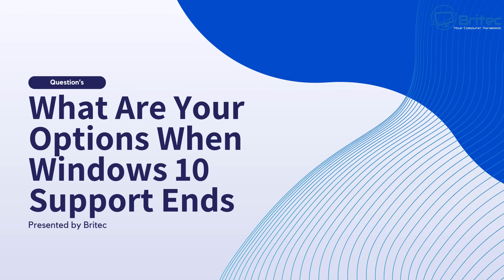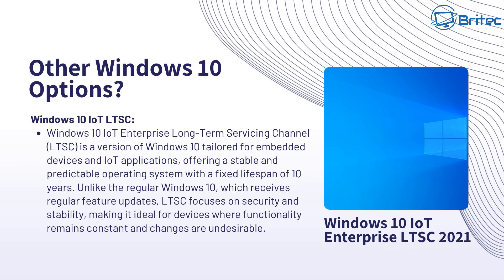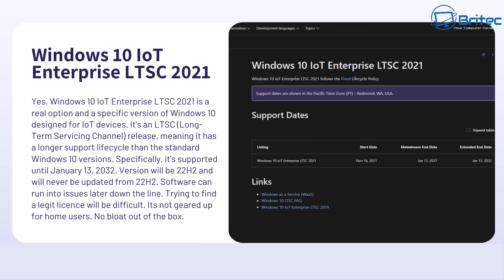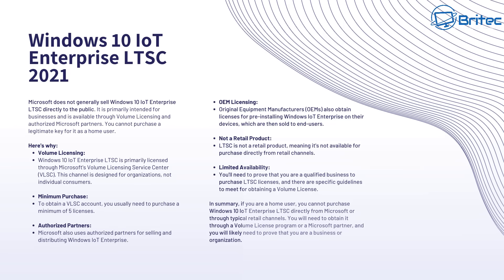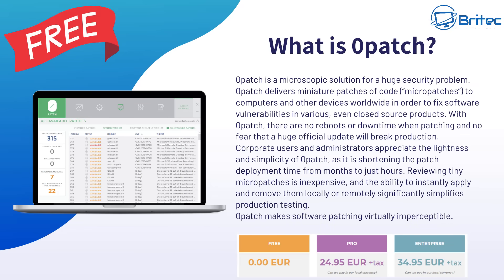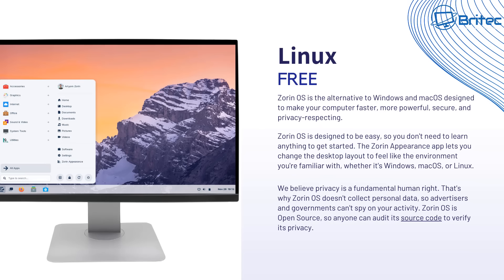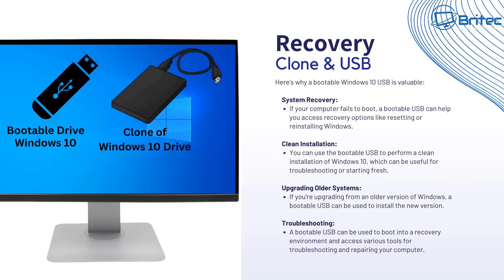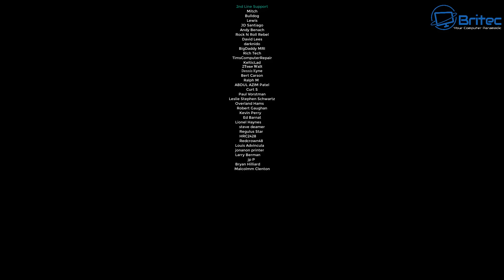What Are Your Options When Windows 10 Support Ends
What Are Your Options When Windows 10 Support Ends? Today I answer all your comments and question I have received about Windows 10 end of life.

0:00 Introduction
0:50 Can I stay With Windows 10?
1:10 What Will Happen?
2:20  Other Windows 10 Options?
3:42 Windows 10 IoT Enterprise LTSC 2021
5:33 Key Features and Benefits
6:14 Key differences From Windows 10 Pro and LTSC
7:15 Windows Licencing options
10:17 0patch. Alternative Windows security updates
11:17 Linux Options
11:158 Offline Mode
13:39 Recovery Options